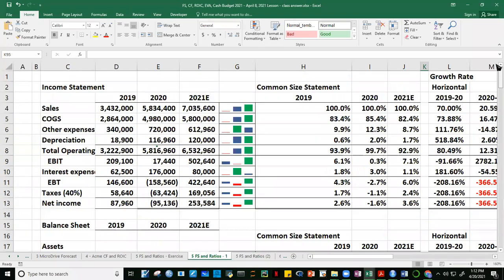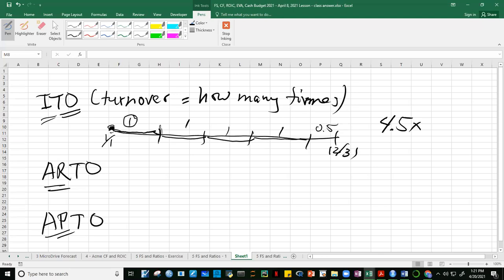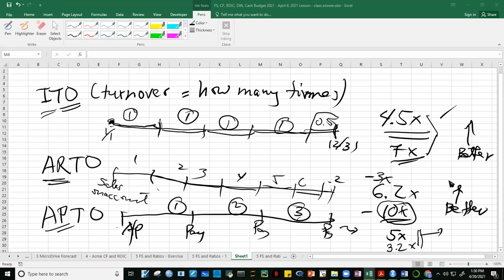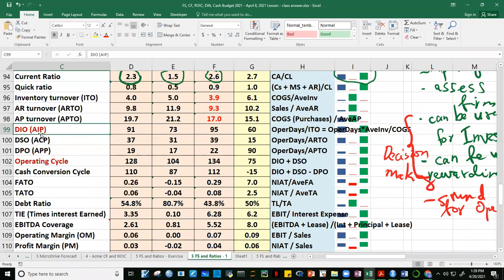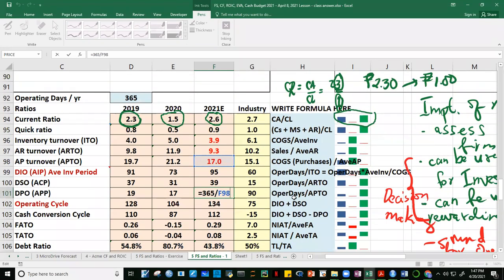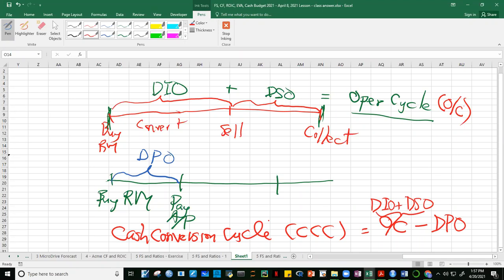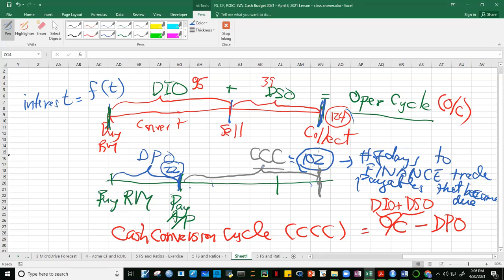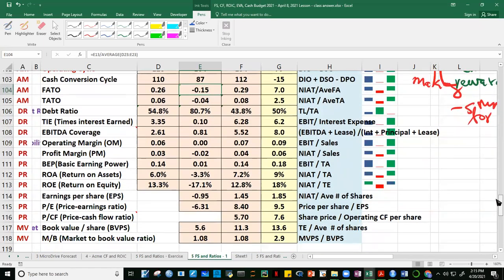FMDFINA K43 April 20, 2021 FS ratios Asset Management